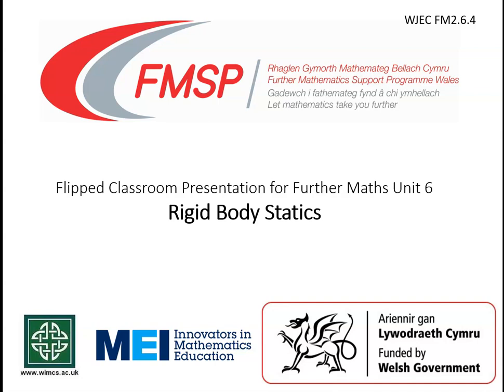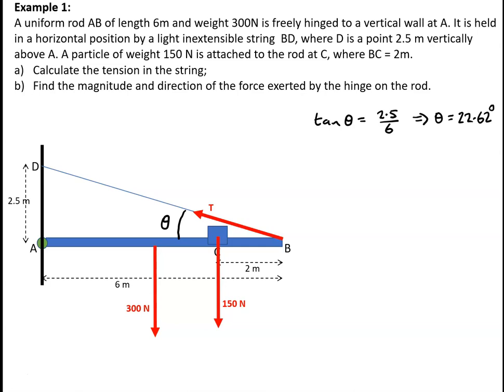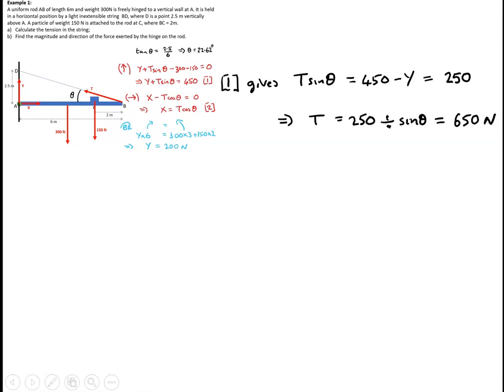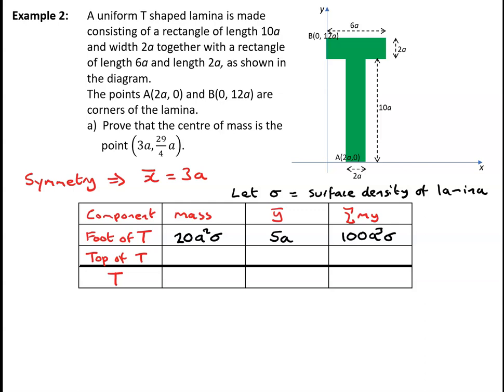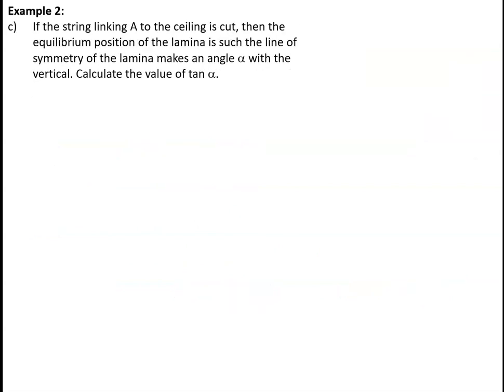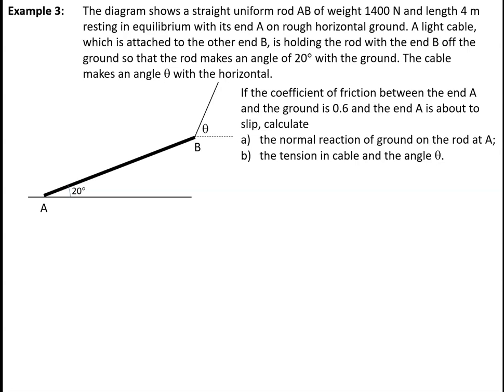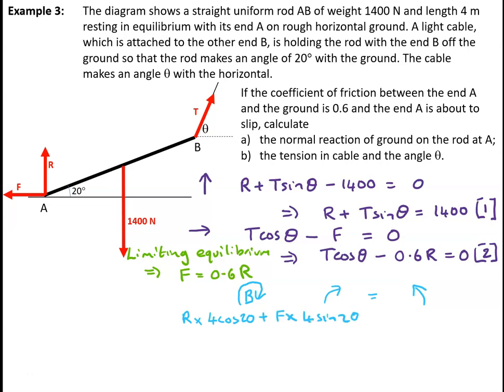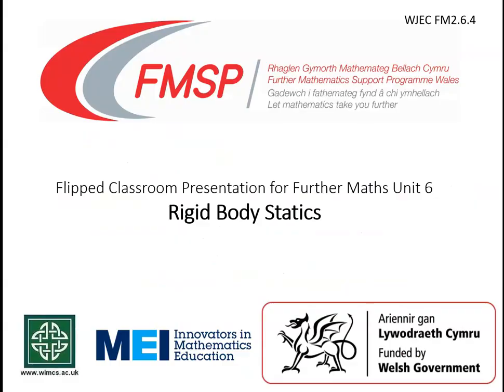FM2 6 4a Rigid Body Statics